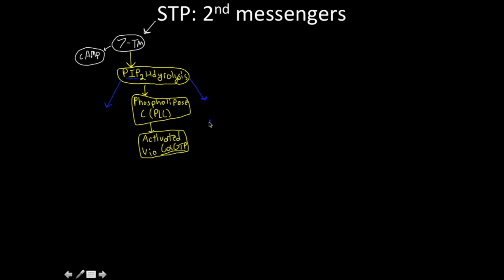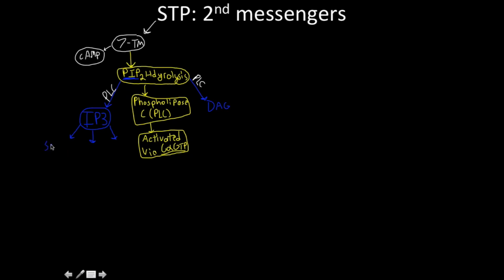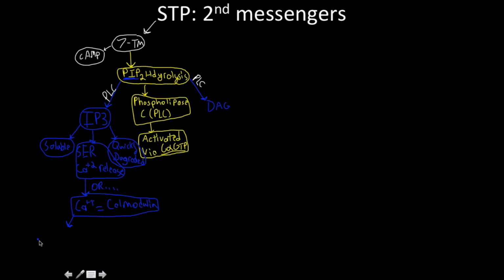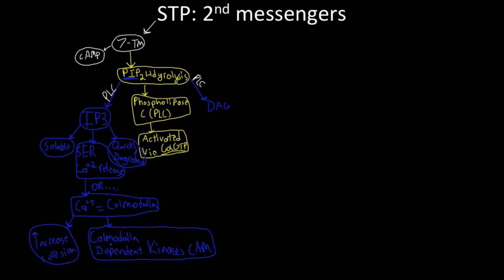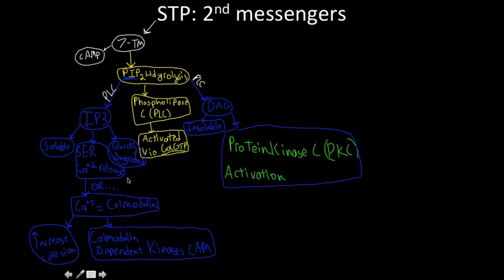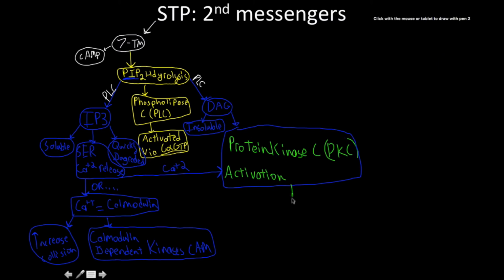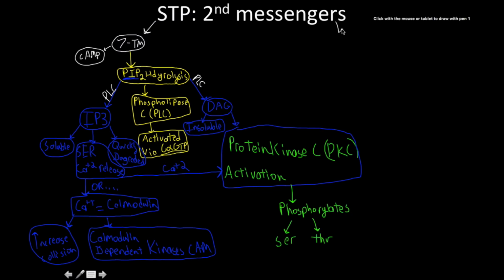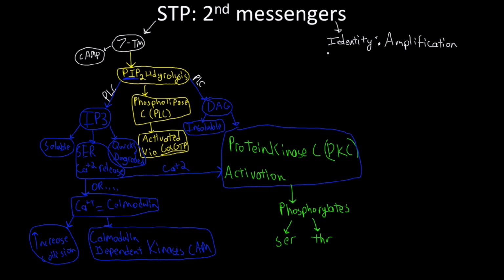Signal transduction pathway: Second messengers